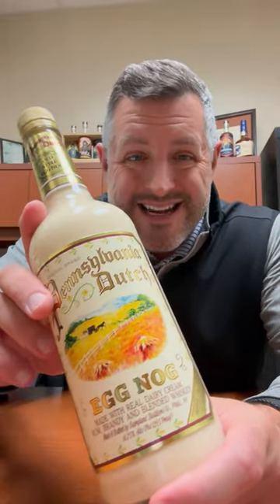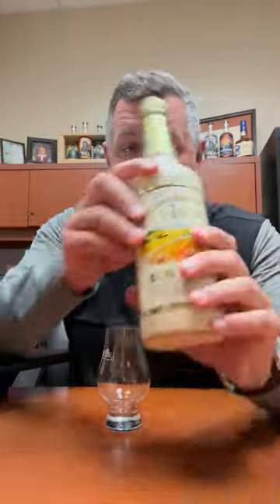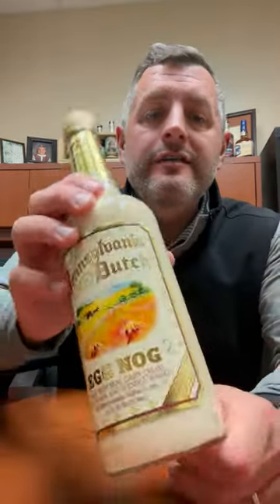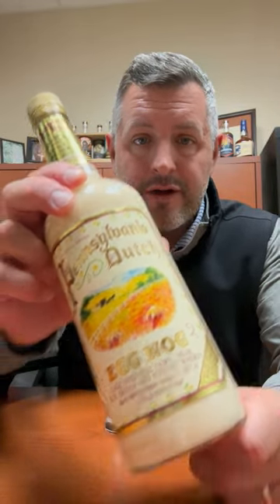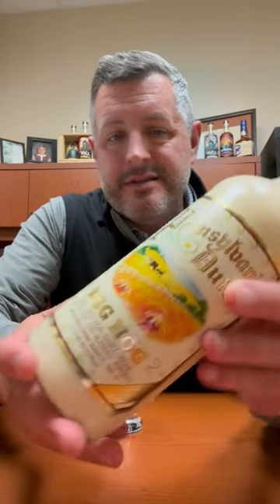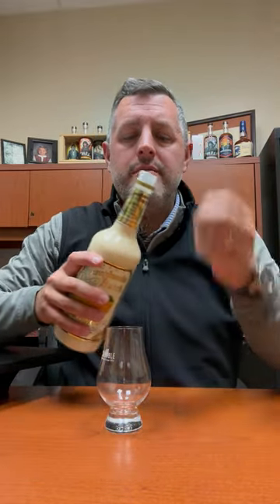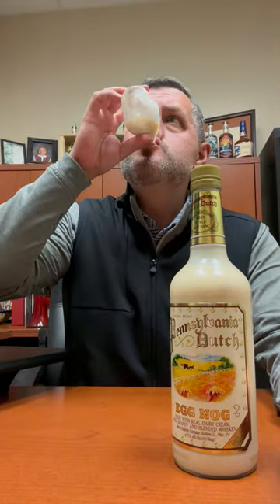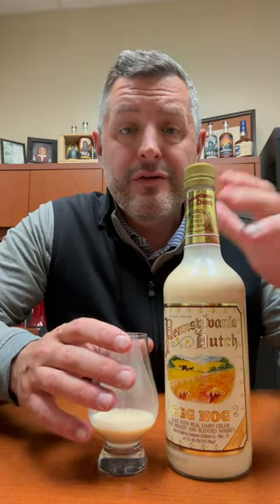Pennsylvania Dutch Egg Nog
Perhaps the oldest school distillery in the country isn't located off the beaten path in rural Kentucky, but rather sits square in the middle of Philadelphia's Kensington neighborhood. Charles Jacquin et Cie Inc. has been producing various cordials and alcohol brands since the 1880s. Owned by the Cooper Family who collectively are responsible for now famous cordials like Domaine de Canton, St. Germain, and Chambord, you can't argue with generational success, or the low key, old school, 70s office building and cobbled together manufacturing facility that sprawls across so many Philly blocks where their alchemy takes place. Long story short, the Coopers know how to make great product and have been doing so for many years. Enter Pennsylvania Dutch, their old school Egg Nog, made right in Philly with a base of real Pennsylvania cream along with rum, brandy, and blended whiskey. It's 29.5 proof with a nice nutmeg bite to keep you coming back for more.